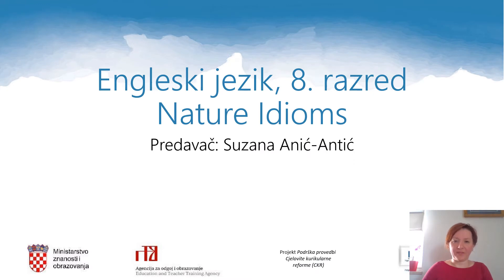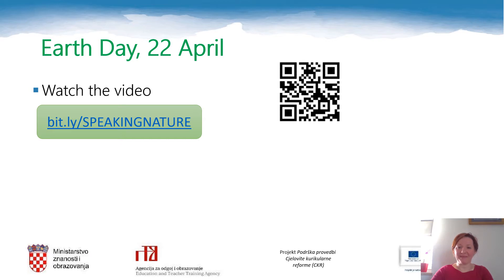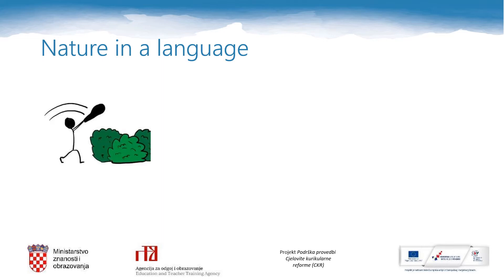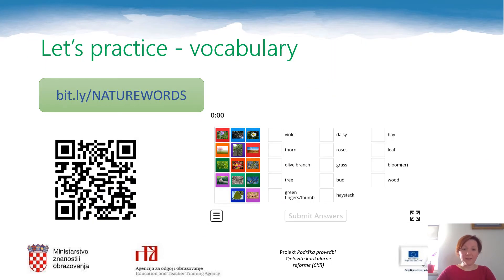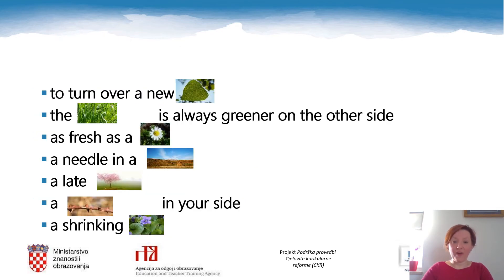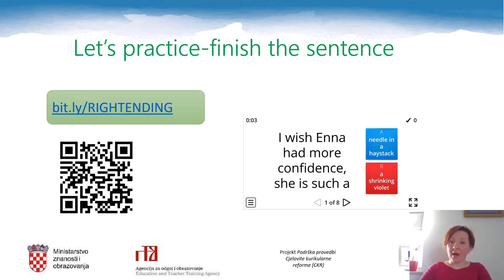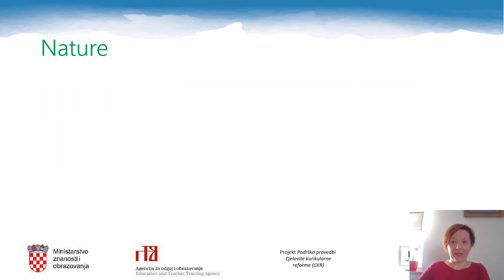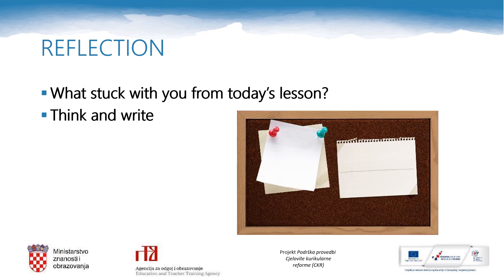Engleski jezik, 8.r. OŠ - Nature idioms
Autor:  Suzana Anić-Antić